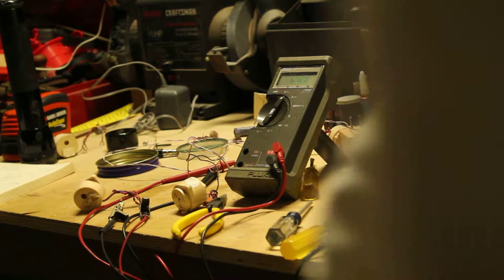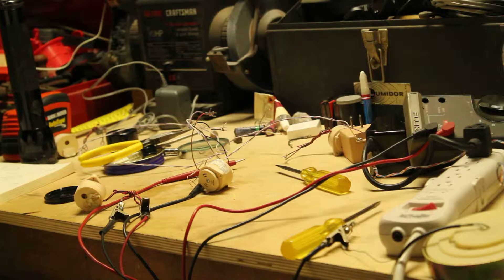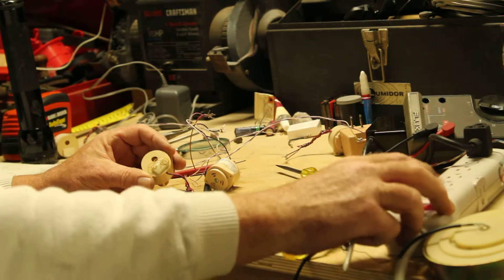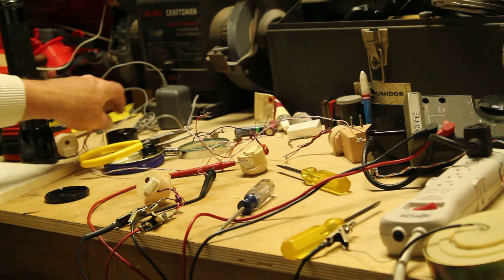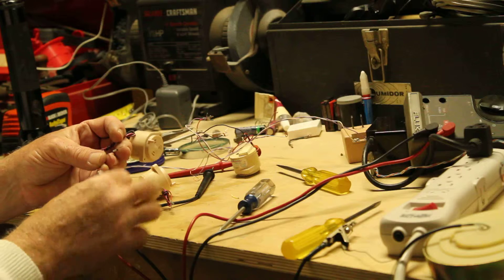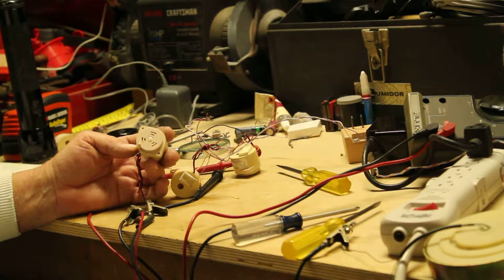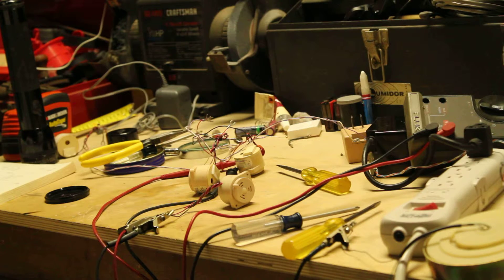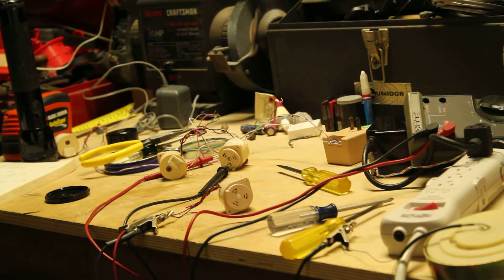Warble Tone Small Bell Ringer for Telephones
This is a Warble Tone unit that was manufactured by Floyd Bell Inc.  Here I show the unit hooked up to a 90VAC 20-30Hz Power source that is plugged into my on/off power strip.  I also show how the warble can be adjusted with a Craftsman #1 Phillips screwdriver.